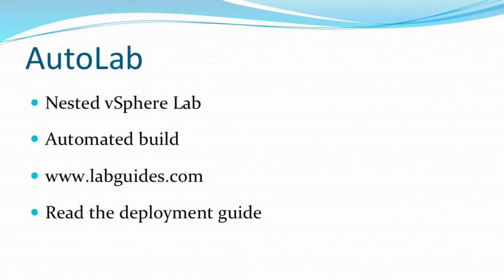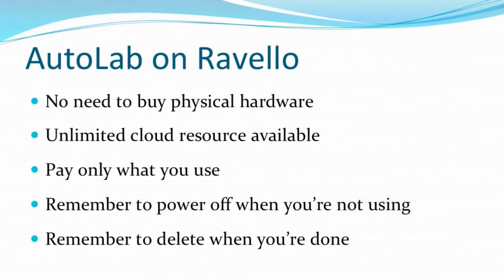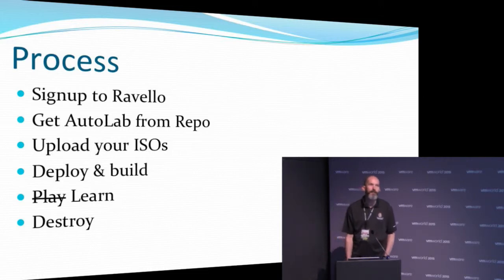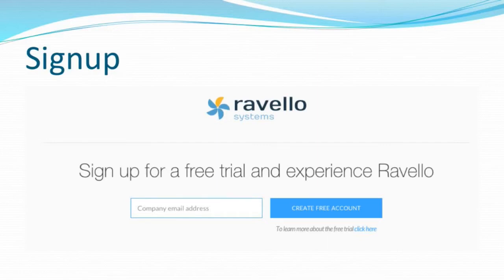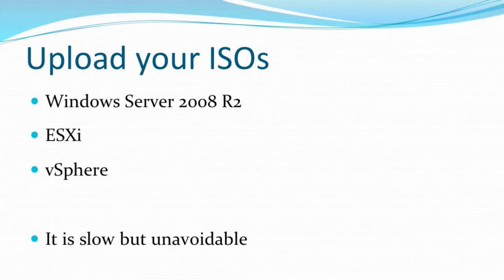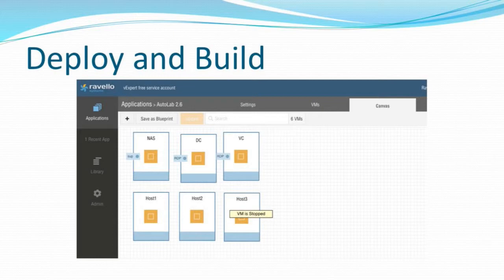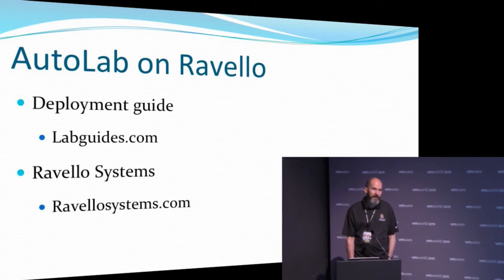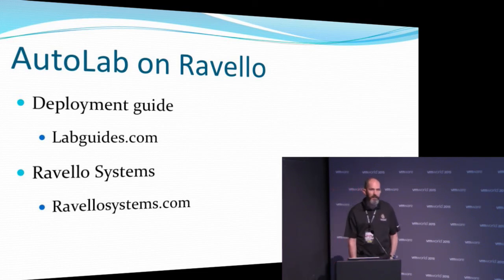2015 VMworld EMEA - Alastair Cooke – AutoLab in the Cloud, on Ravello